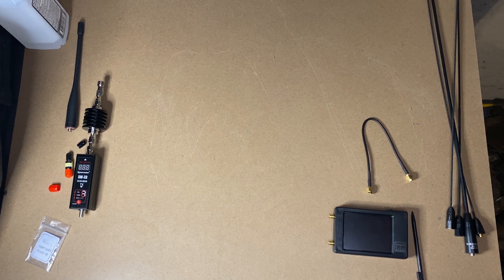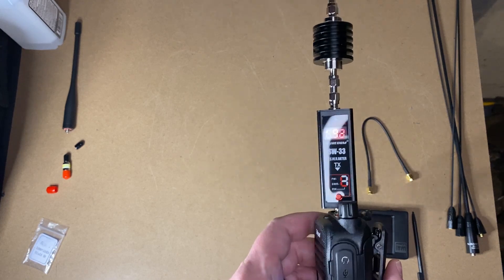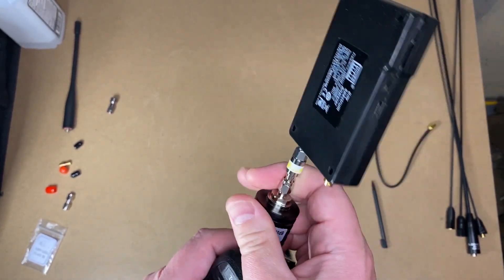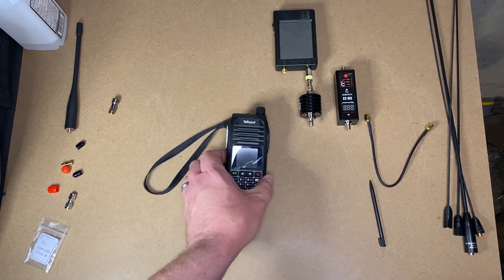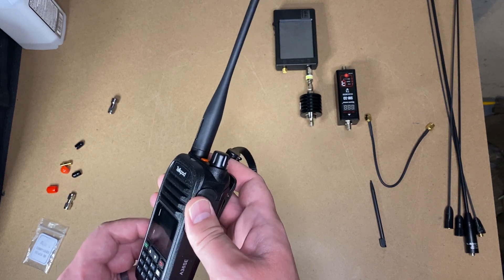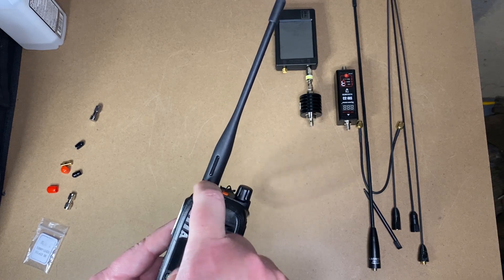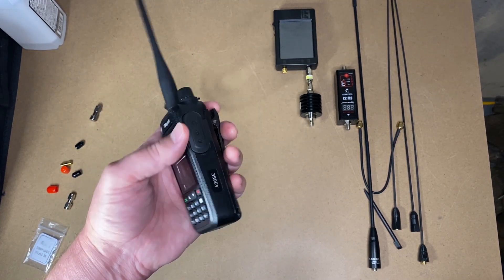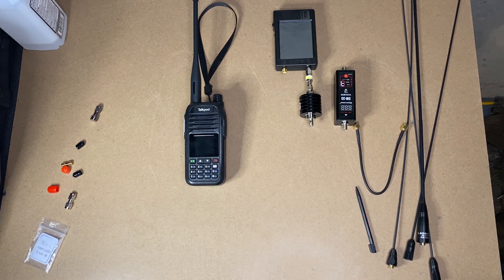Talkpod A36SE Spurious Emissions and Power Output Tests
As promised, a more in depth look at the Talkpod A36SE. We'll take a look at power output and find out if it suffers from spurious emissions.

Power and SWR Meter
Tiny SA
2W Attenuator
10W Attenuator
Nagoya 771 Antenna